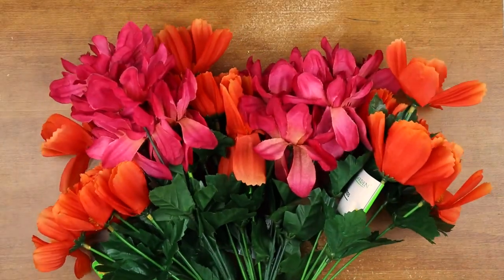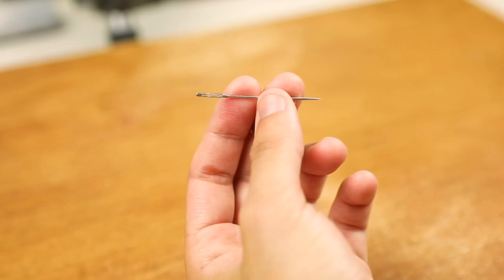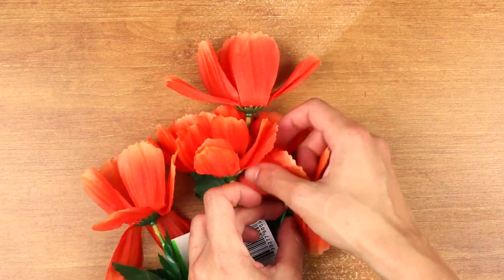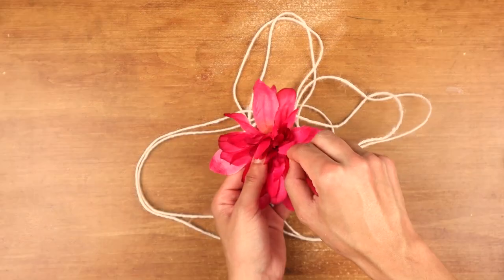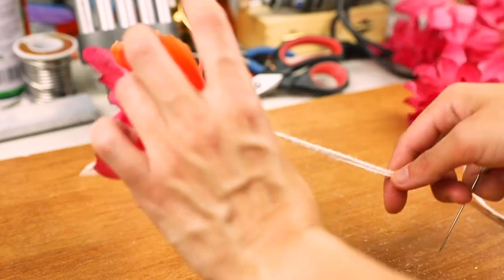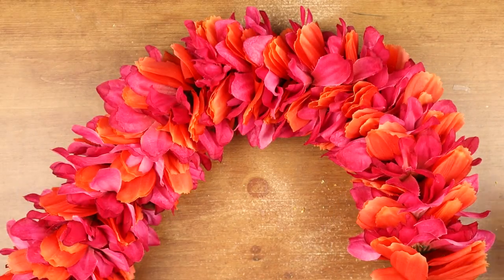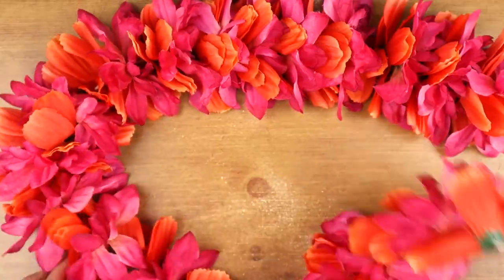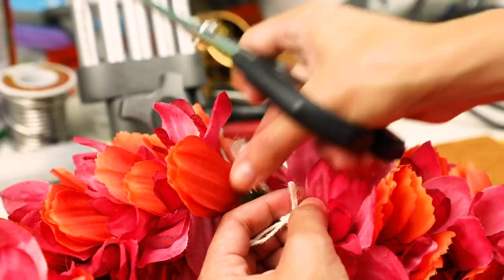How To Make a Hawaiian Lei with Fake Flowers (DIY Flower Necklace)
Can’t find a nice lei for your outfit? We’ll show you how to make a Hawaiian lei with fake flowers!

For our luau party we decided to make our own leis because the ones we found online didn’t have such great flowers. And the result…well, you can see for yourself. They came out amazing!

You can easily make your own too if you’re in need of a customized lei. Whether it’s for a graduation, costume, luau or just for fun, you’ll definitely have the best lei there.

00:00 – How To Make a Hawaiian Lei with Fake Flowers
00:09 – Supplies
00:22 – Setting up the string and needle
00:57 – Removing the flowers
01:38 – Assembling the lei
02:43 – Spacing out the flowers
03:22 – Tying the string
03:41 – Making lei adjustments
03:47 – Cutting off excess string

We hope this helped and you had fun making your own lei with artificial flowers!